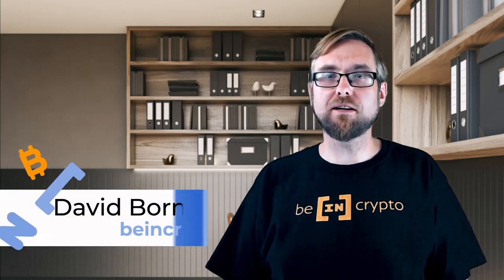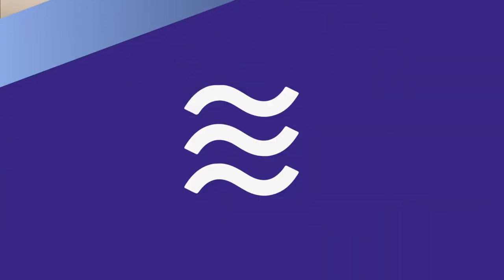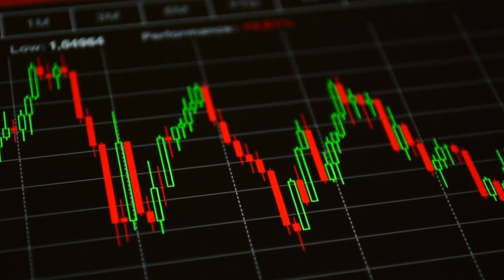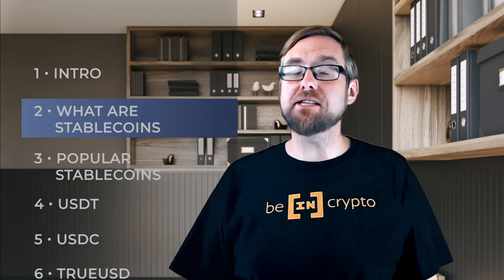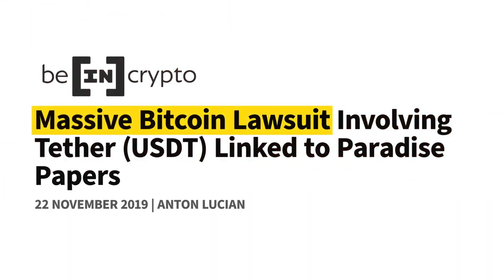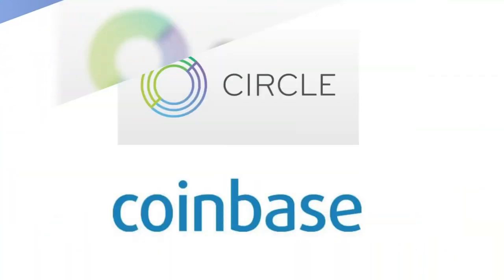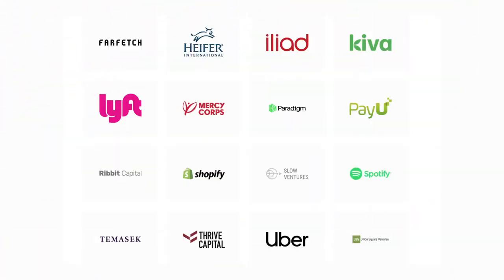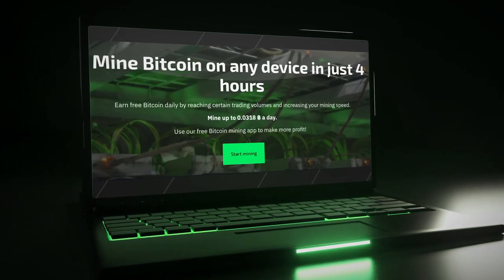Stablecoins Explained + Top 6 List in 2022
Today we’ll discuss Stablecoins – a type of cryptocurrency you’ve heard us mention before and that is an essential part of the cryptocurrency world. So what is the difference between Stablecoins vs altcoins? Let’s find out!

🚀 Stormgain has a $25 USDT cashback on your first cryptocurrency purchase!

Certain cryptocurrencies are by design pegged to a specific value and hence, they are known as stablecoins, meaning they are more stable compared to the immense volatility we often see in cryptocurrency.

Stablecoins in 2022 are especially attractive to investors who would like to trade in a local currency but at the same time would like to avoid the hassle of converting between crypto and fiat. And one of the first entries in our list of Stablecoins is USDC – a coin that is pegged to the dollar and backed by physical reserves.

And if you have a deeper Stablecoins interest, drop us a line in the comments to let us know if we should make another video on the topic!